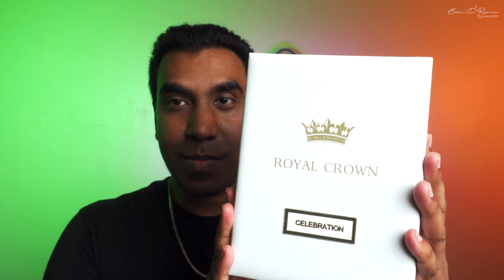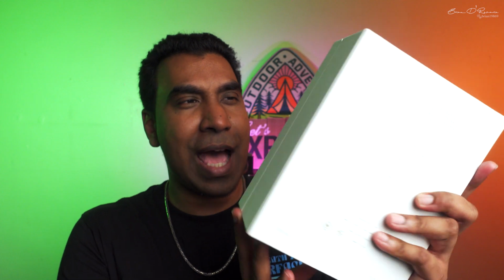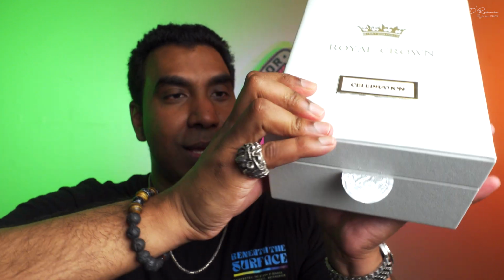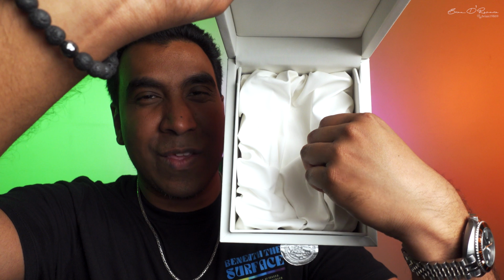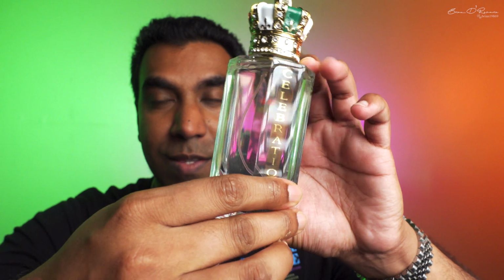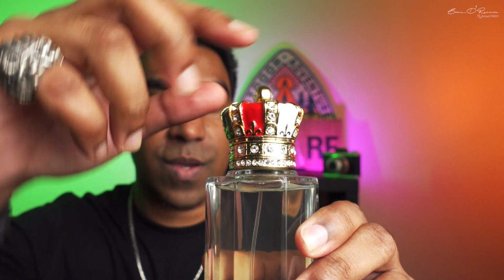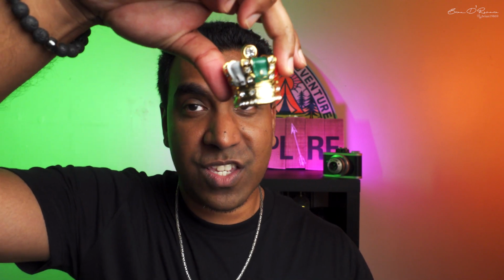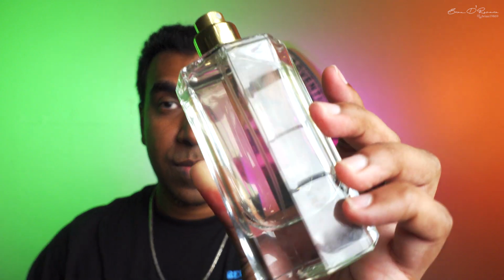ROYAL CROWN CELEBRATION || SUPERCHARGED MINTY FRESHNESS FOR HOT SUMMERS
Ever wondered if a fragrance can actually cool you down? Well, Royal Crown Celebration does. Besides the history related to the creation of this fragrance, it truly is a magnificent creation. A minty goodness with a burst of uplifting and energizing citrus opening. With hints of refreshing green and floral notes, Celebration is the perfect fragrance for a hot and humid summer day. Your senses celebrate the wonderful cooling effect followed by the zesty citruses with clean florals and greens. A royal celebration under the sun filled sky of the Italian coastline.